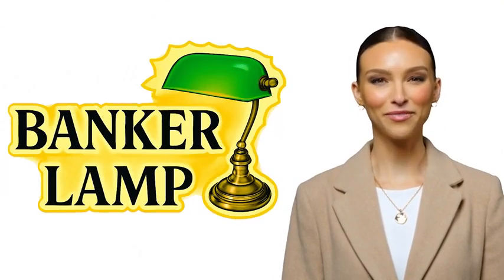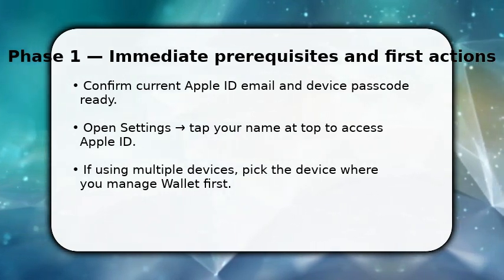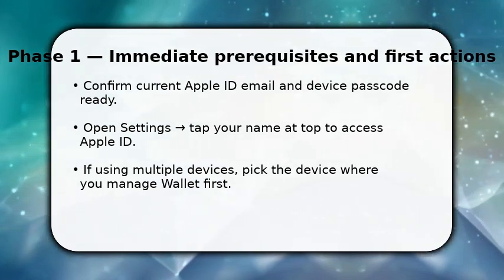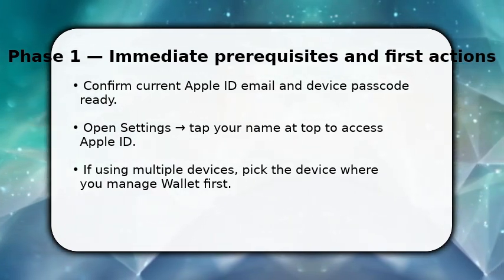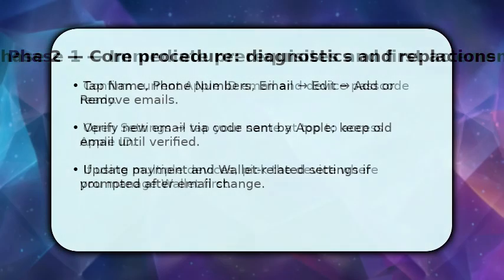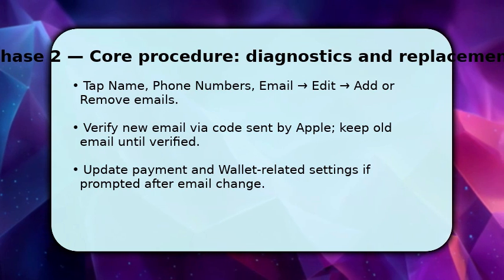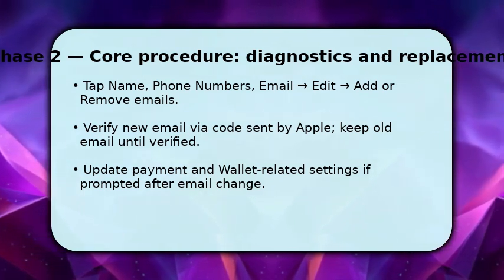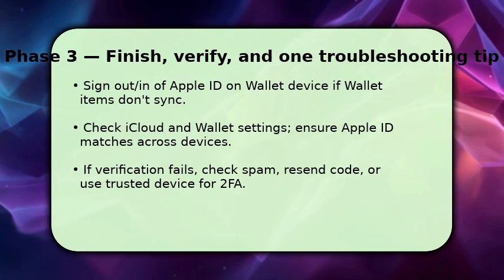How to Change Email in Apple Wallet - Step by Step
How to Change Email in Apple Wallet - Step by Step | 🔒 Surfshark VPN Deal — Stay private and secure. $1.99/mo + 3 Months Free ▸

From accessing settings on your device, updating information securely, and ensuring a seamless transition for all digital services tied to your account.